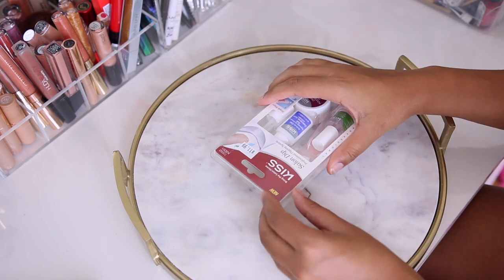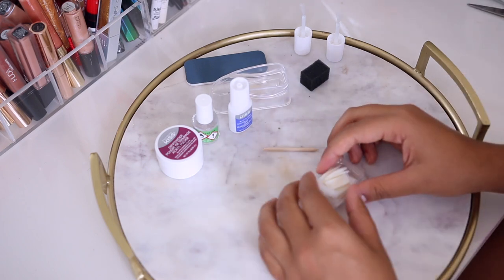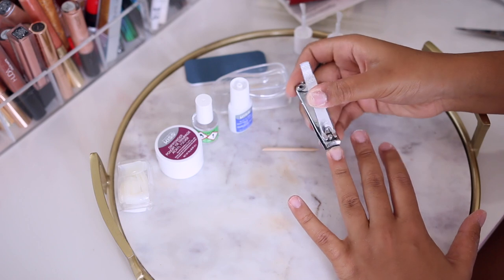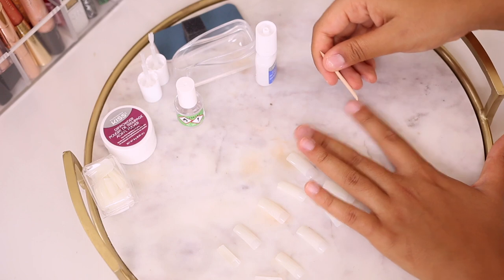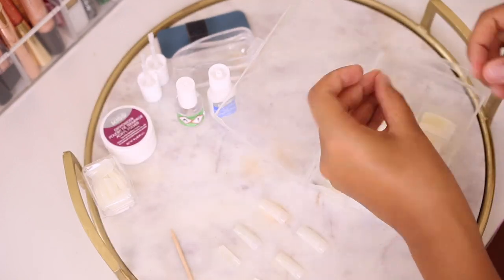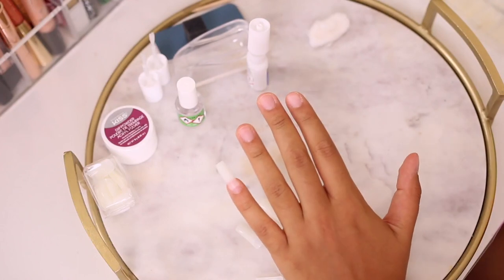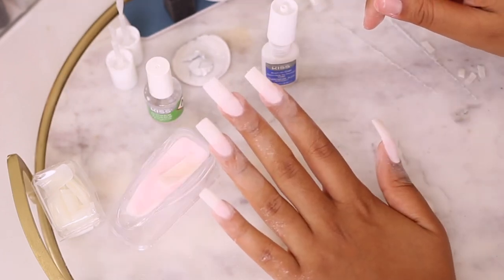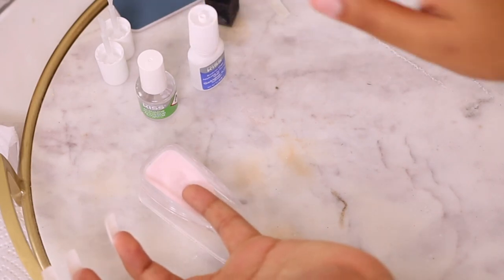I TRIED DUPING KYLIE JENNERS $200 NAILS FOR $12 | KISS DIP POWDER KIT NAIL TUTORIAL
OPEN ME!

KISS NAIL KIT $12:

LONG SQUARE NAIL TIPS: